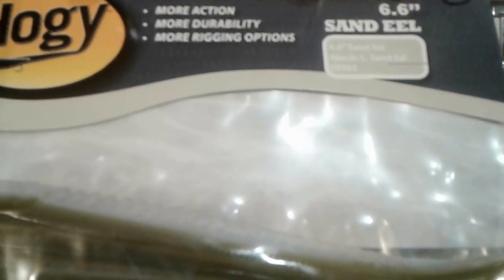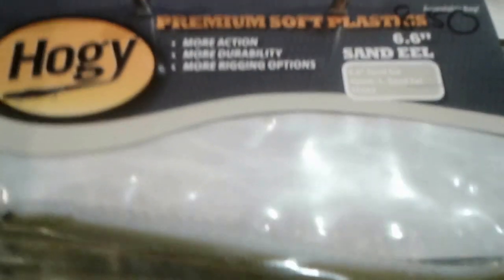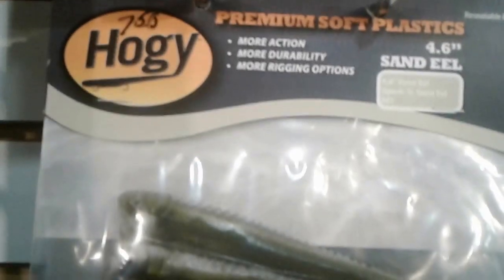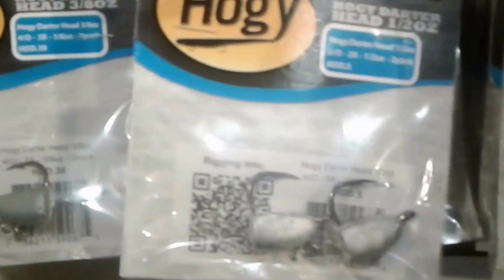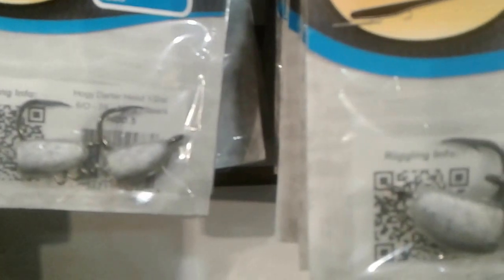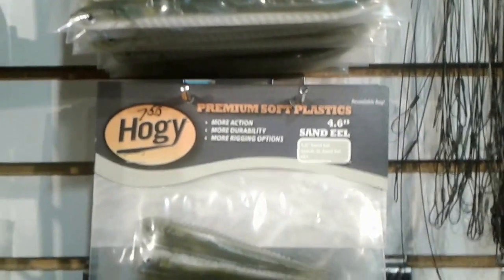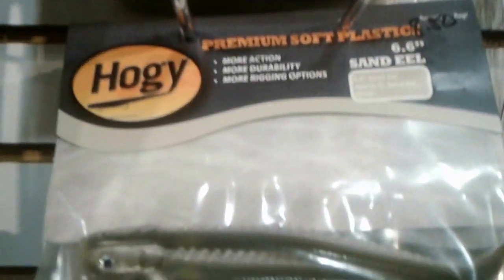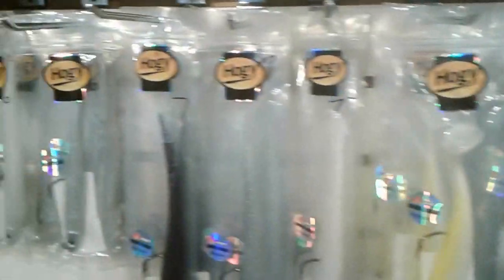Hogy Lures Hogy Sand Eel Lures for Bonito and Albies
Hogy Lure Dealers
Ocean State Tackle has the best selection of lures by Hogy